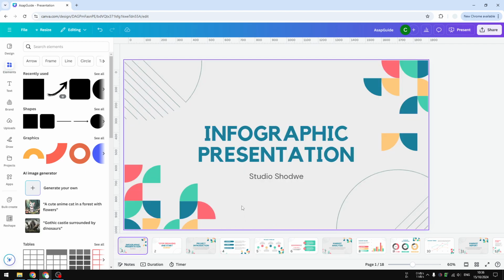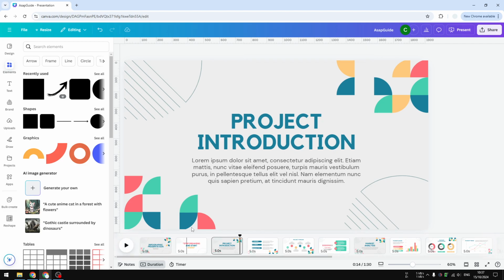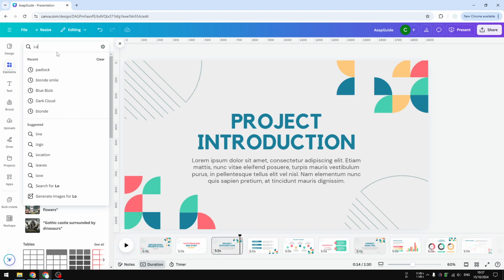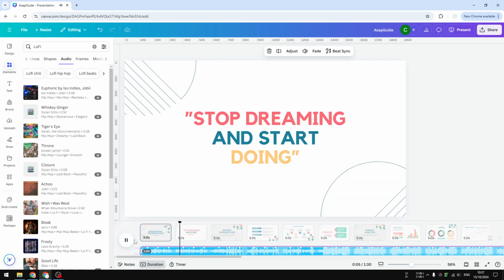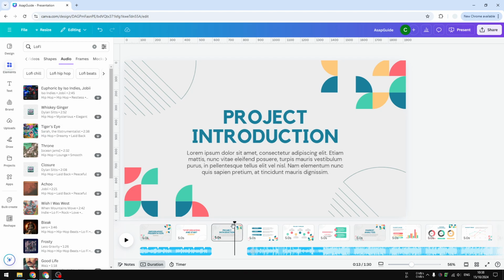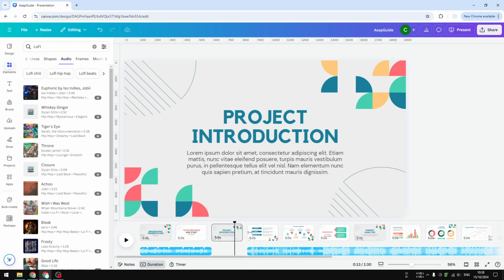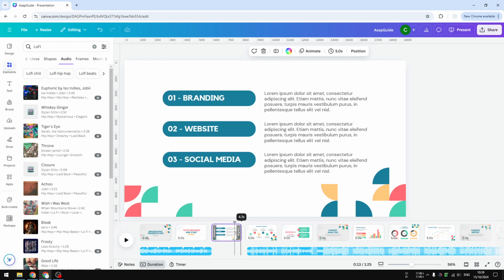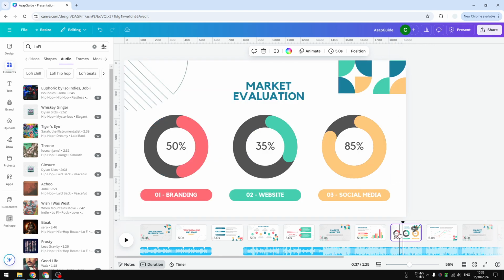How to Use Canva Video Timeline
👉 In this video, learn how to effectively navigate and utilize the Canva video timeline for seamless editing. We will cover essential tools and features to help you create stunning videos with ease.